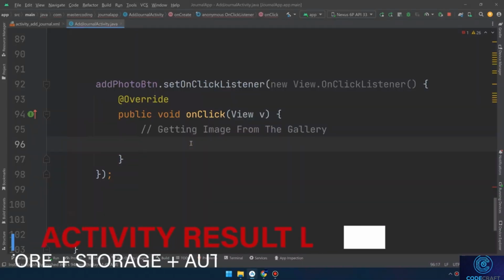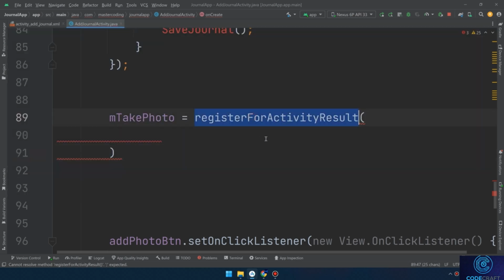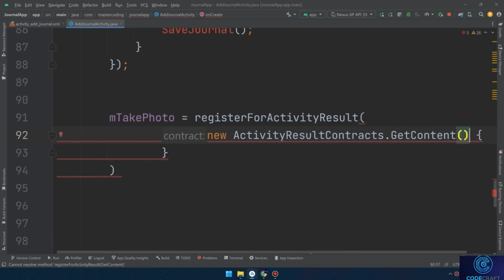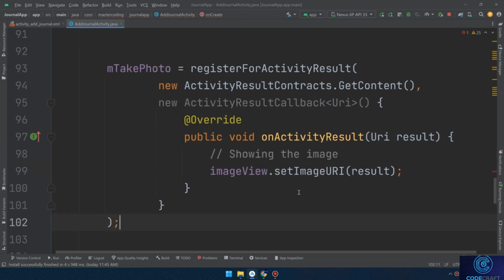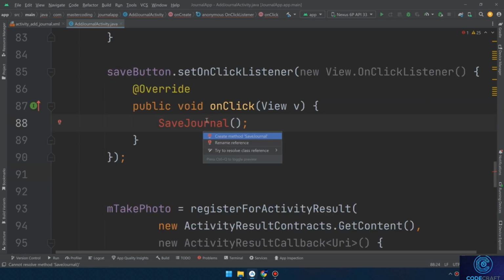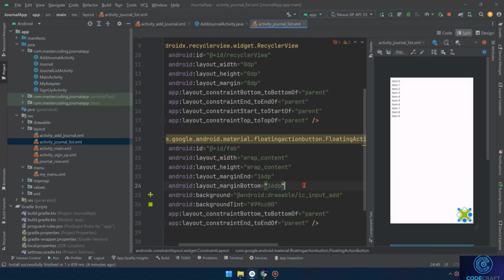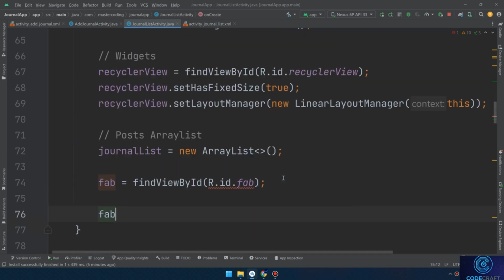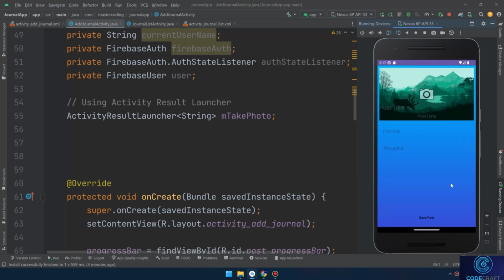(295) Activity Result Launcher in Android Studio | Complete Android Course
In this video from The Complete Android Development Course, you'll learn how to use Activity Result Launcher in Android Studio.

Activity Result Launcher is the modern replacement for the deprecated startActivityForResult() method. It provides a safer, cleaner, and lifecycle-aware way to communicate between Android activities and receive results back from launched activities.

This is an essential Android Jetpack component that every Android developer should know when building modern Android applications.

📚 In this tutorial you will learn:

What is Activity Result Launcher
Why startActivityForResult is Deprecated
Activity Result API Overview
Registering Activity Result Launchers
Receiving Results from Activities
Passing Data Between Activities
Activity Communication
Android Jetpack APIs
Lifecycle-Aware Components
Modern Android Development
Intent Data Handling
Best Practices for Activity Results
🚀 Technologies Covered
Android Studio
Activity Result API
Activity Result Launcher
Android Jetpack
Intents
Java Programming
Kotlin Programming
Android Activities
Android Lifecycle
Android Development
🎯 Why Learn Activity Result Launcher?

✅ Replace Deprecated APIs
✅ Lifecycle-Aware Implementation
✅ Better Code Structure
✅ Improved App Stability
✅ Industry Standard Android Practice

User Profile Selection
Image Picker Applications
Authentication Screens
Journal Applications
Settings Screens
Form Submission Workflows
Multi-Screen Applications

✔ Activity Result Launcher Setup
✔ Activity Communication System
✔ Data Passing Between Activities
✔ Result Handling Logic
✔ Modern Android Architecture

This tutorial is perfect for:

Android beginners
Android developers
Android Jetpack learners
Java developers
Kotlin developers

By the end of this video, you'll know how to use Activity Result Launcher and Activity Result APIs to handle communication between Android activities professionally.

Android Development
Java Programming
Kotlin Programming
Firebase
Flutter Development
Graphic Design
Video Editing